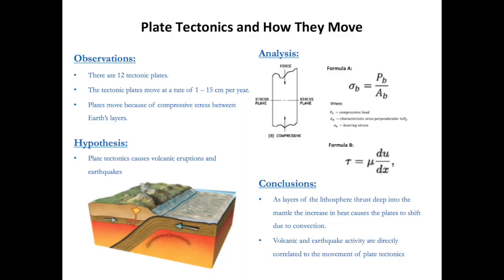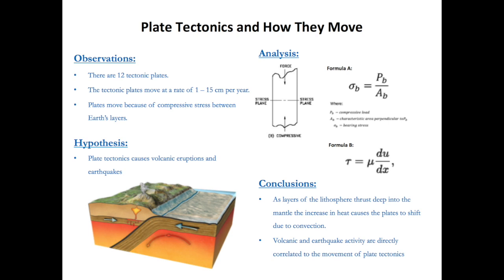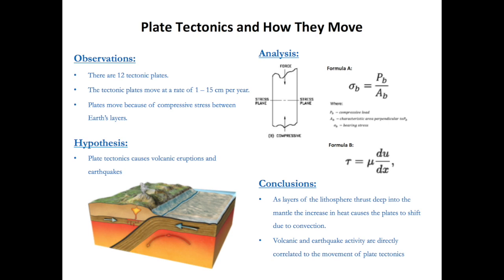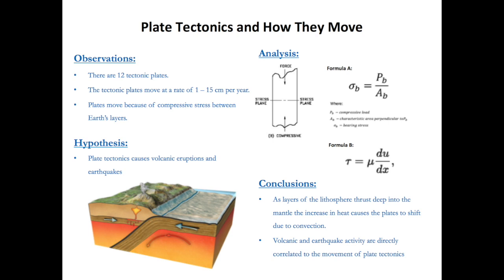Group 40 Movement of Plate Techtonics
This video is about Group 40 Movement of Plate Techtonics